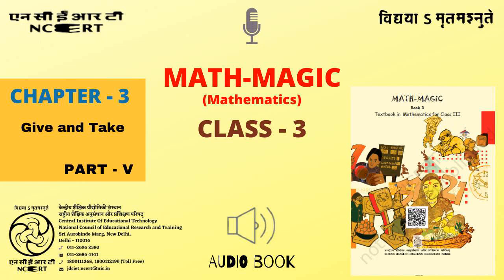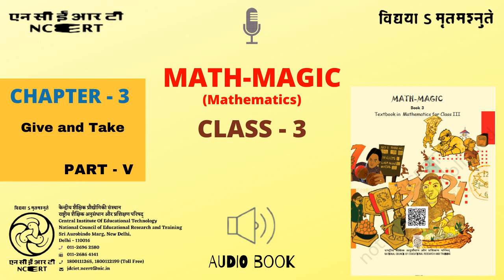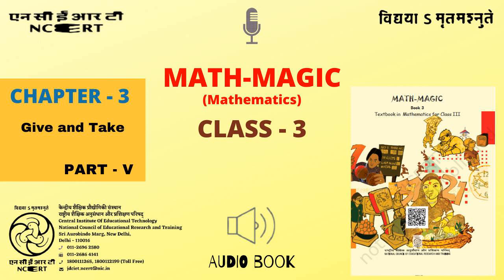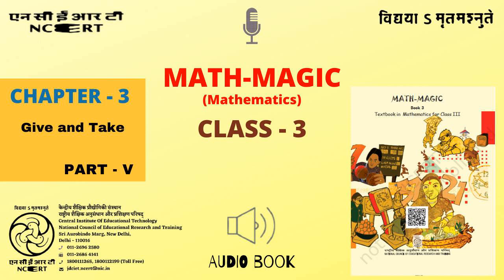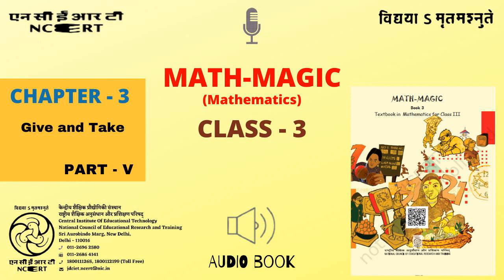Chapter 3 Give and Take Part V